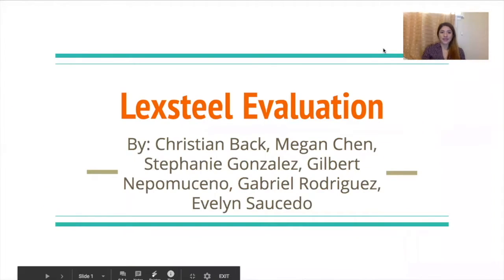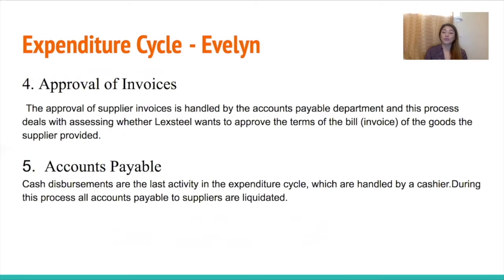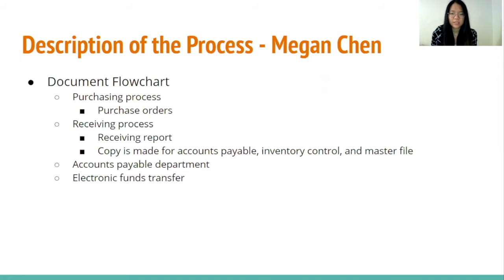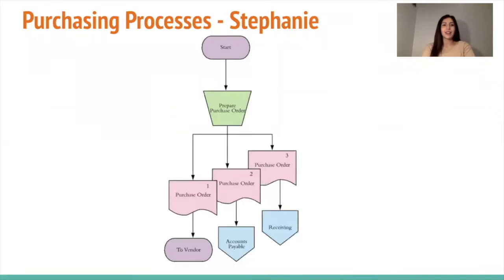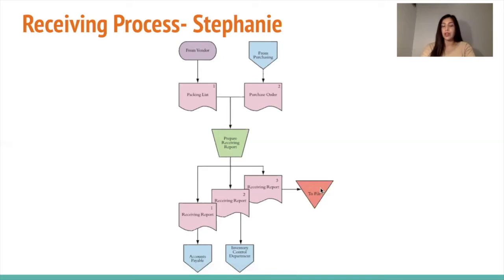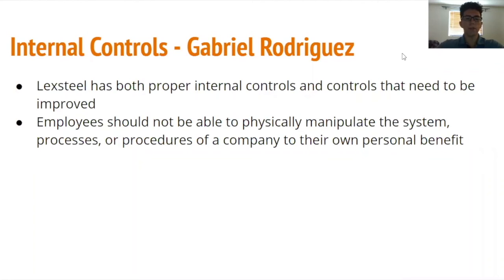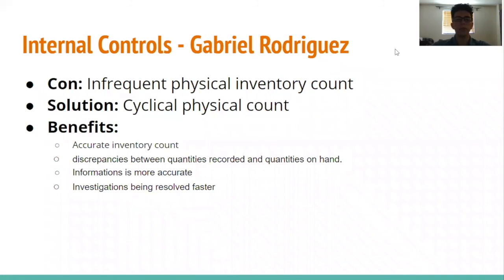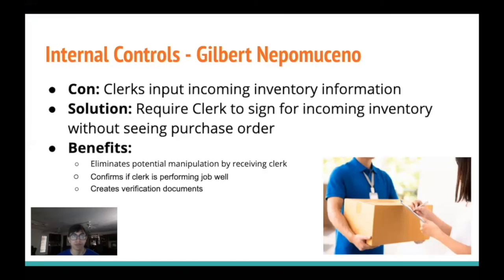BUS166 Projects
A formalized project for BUS 166 ~ Accounting Information Systems regarding a fictitious corporation called Lexsteel